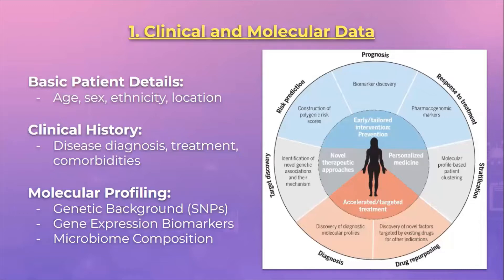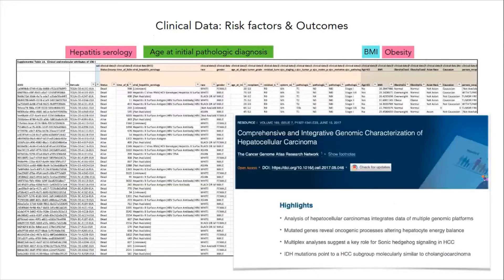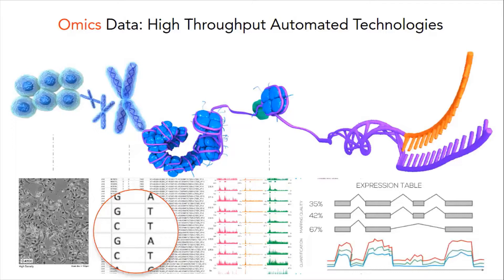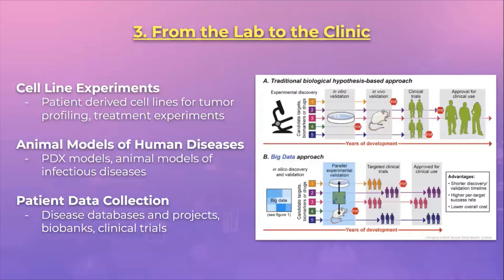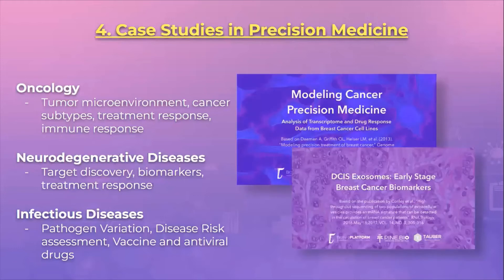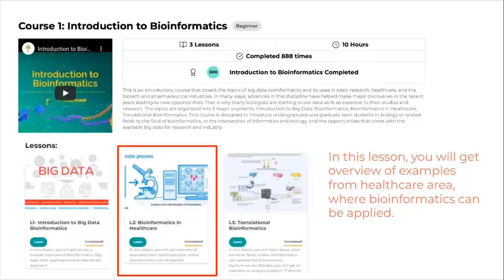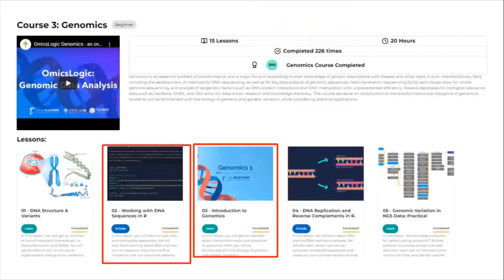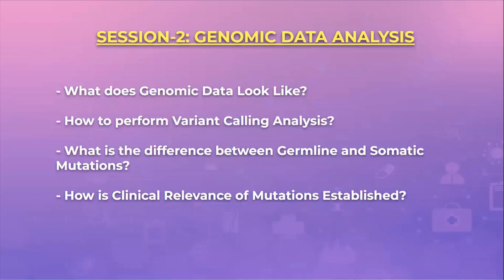Session 1: Introduction To Bioinformatics For Precision Medicine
Description:
In this video we will be reviewing what we have learned in Session 1. The Session 1 was designed to give you a good sense of bioinformatic applications in precision medicine. After completing the session video and associated resources, you will have a good grasp on how data analysis skills and Next Generation Sequencing technologies are used today in this field. You would have also learned about various examples that highlight the role of precision medicine in diverse range of fields from oncology, neuroscience, to even infectious diseases.

Key Topics:
- Clinical And Molecular data
- Next-Generation Sequencing
- From Lab To Clinic
- Case Studies

Case Studies:
- Cystic Fibrosis
- Inherited Sickle Cell Anemia
- BRCA1 / BRCA2 Mutations
- AMY1 Gene And Copy Number
- Drug Resistant Mycobacterium Tuberculosis
- CYP3A5 And Tacrolimus Metabolism
- Herceptin Cancer Drug
- Castration-Resistant Prostate Cancer